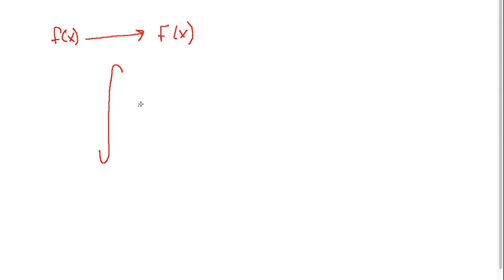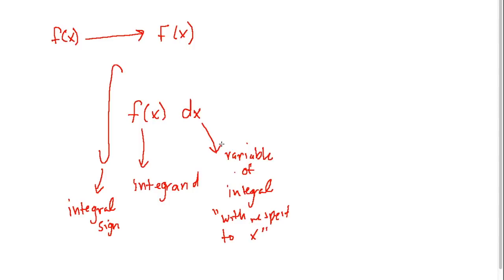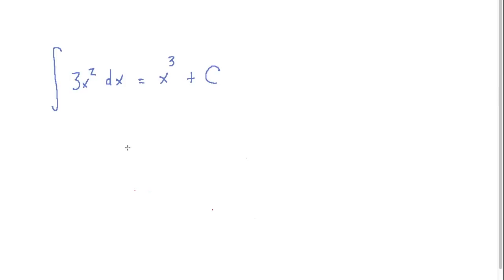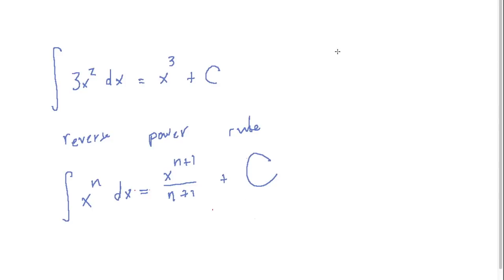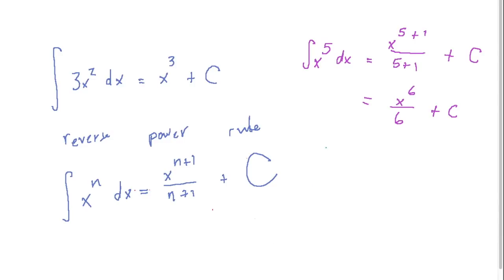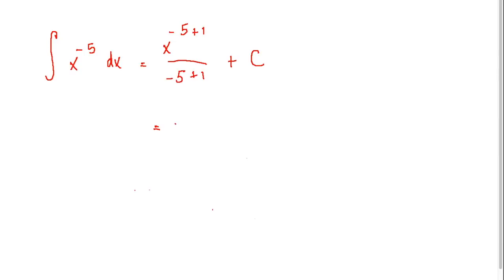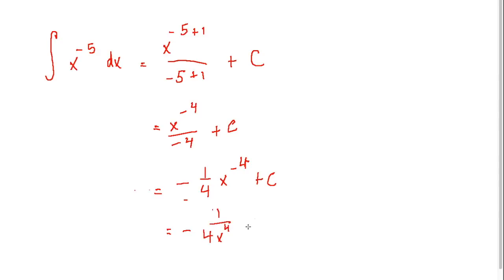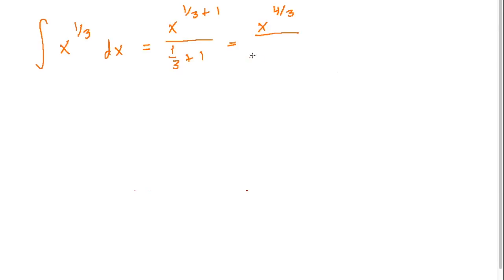Reverse Power Rule